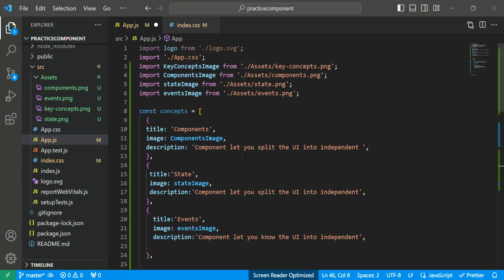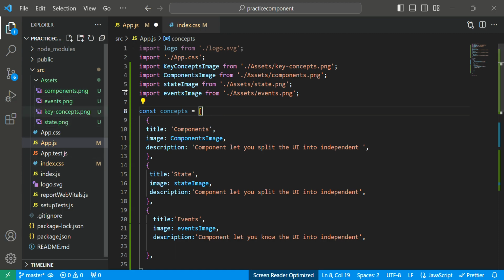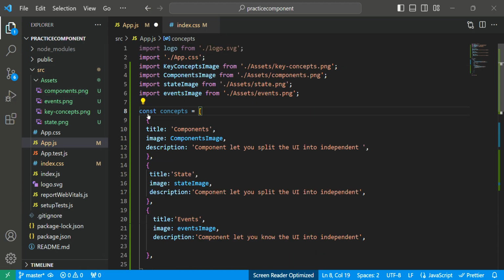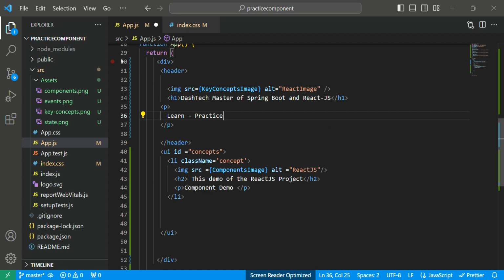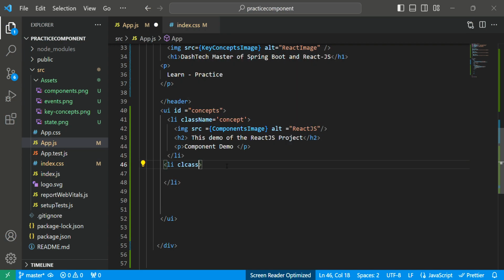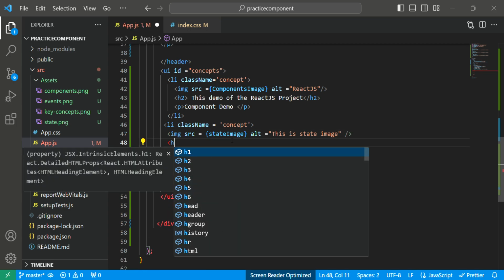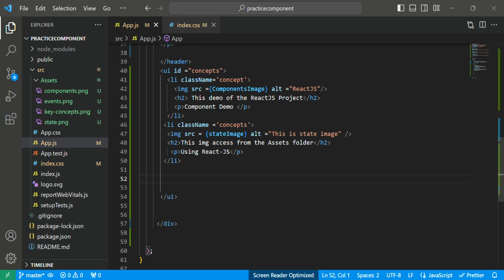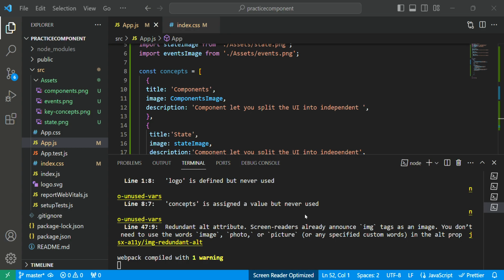● Expert ReactJS Tutorial of Image and Import, Component.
In this I explained following things:

1) How can access image using react js code.
2) How can use components.
3) Where I need to handle the component.
4) How tp solve the error.